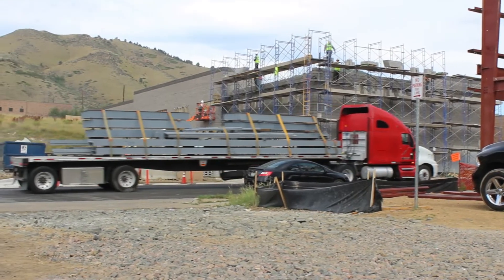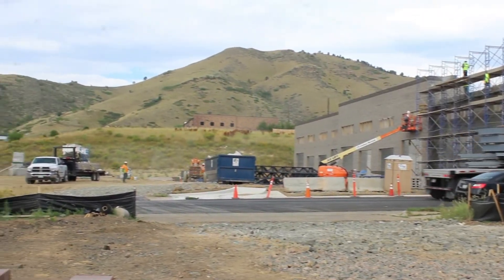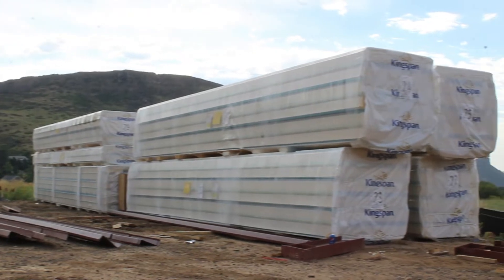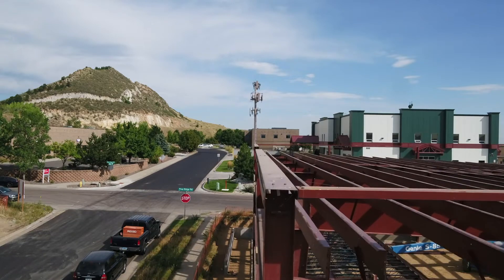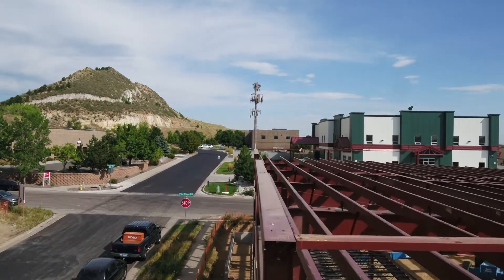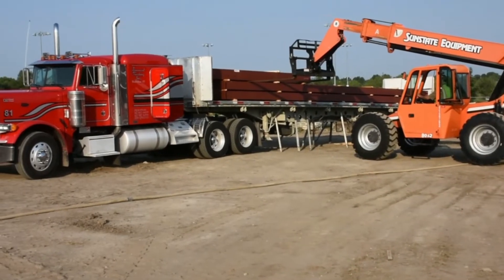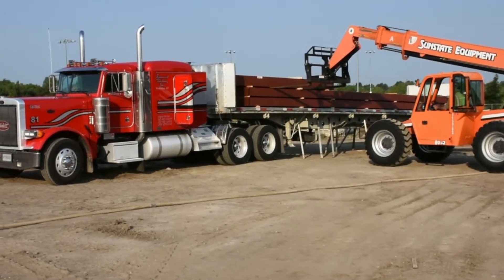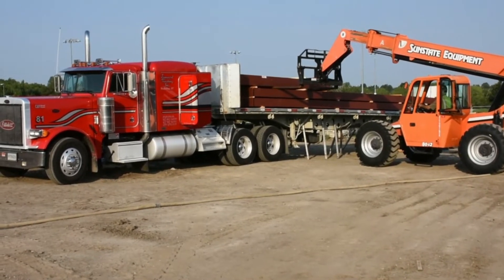Tips for Unloading Metal Buildings Safely and Efficiently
When you purchase a pre-engineered metal building, one of the perks associated with doing so is that your building gets delivered directly to your jobsite in clearly marked packages, streamlining erection and lowering associated expenses. Before your metal building arrives at the jobsite there are certain steps you can take to ensure a smooth delivery, and there are also several things you can do to make the unloading process as seamless and stress-free as possible.